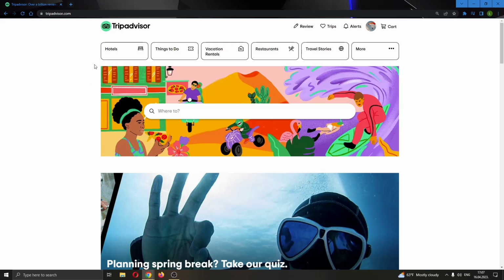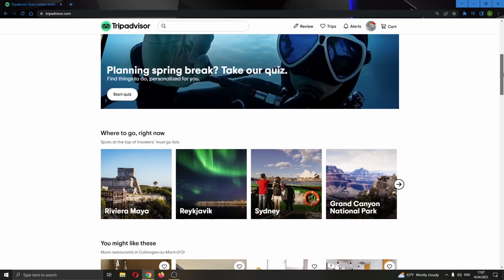How To Write A Review TripAdvisor Tutorial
Today we talk about write a review tripadvisor,tripadvisor,tripadvisor reviews,reviews on tripadvisor,trip advisor reviews